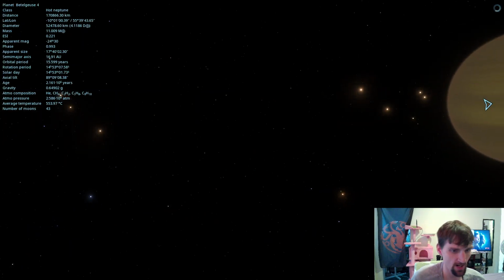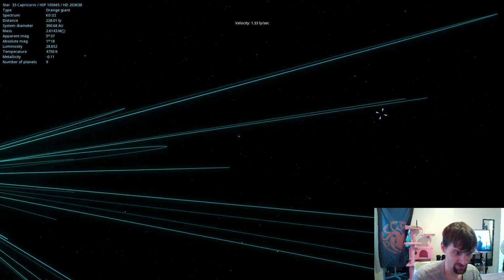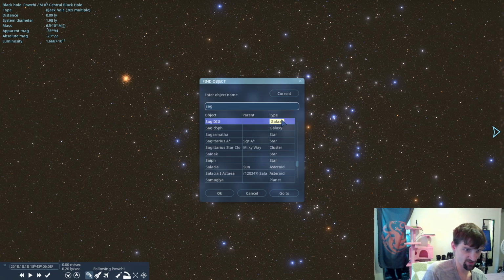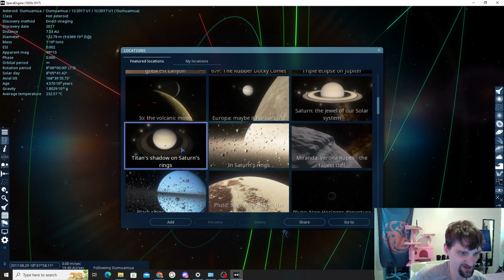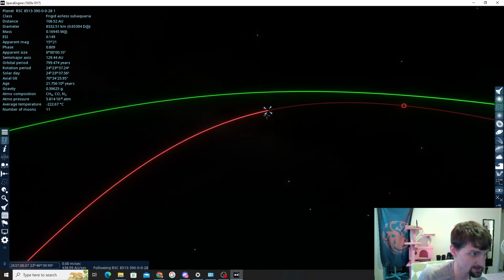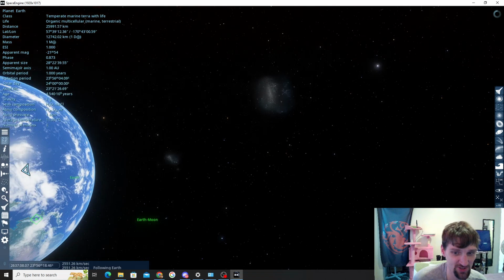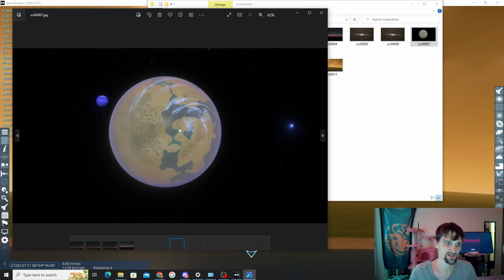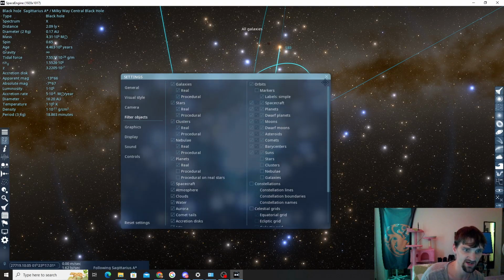Space Engine for PC quick look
Showing my dad space engine lol